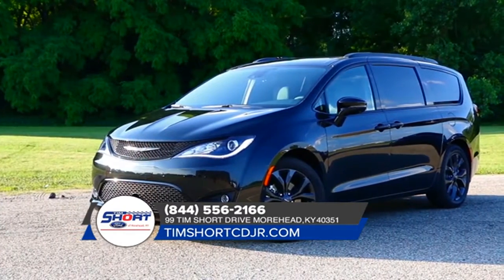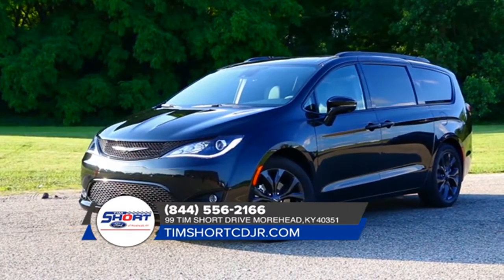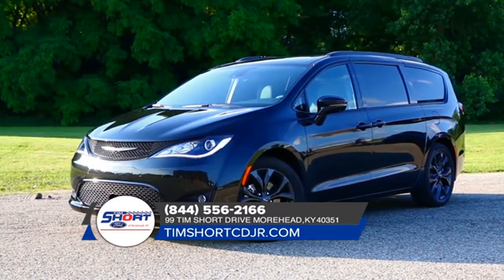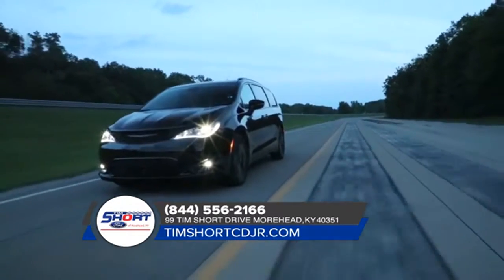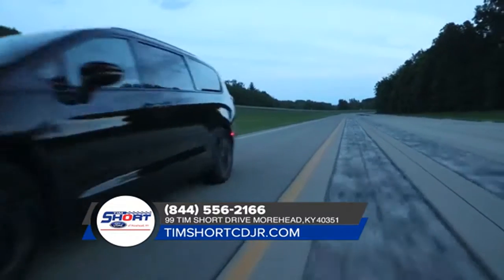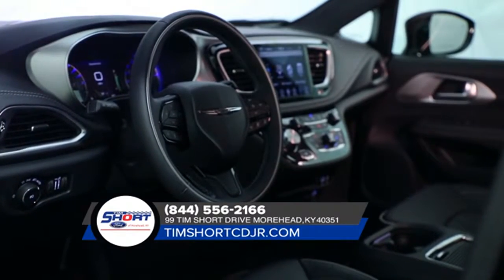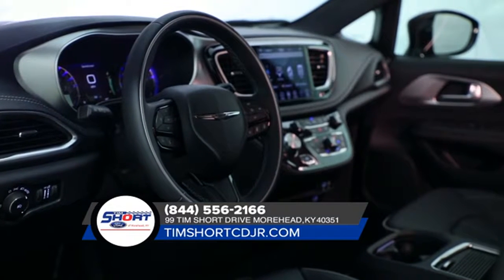2018 Chrysler Pacifica Ashland KY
Tim Short Chrysler Dodge Jeep Ram has a large selection of 2018 Nissan Rogues in stock. to view both our New Nissan Rogues or Used Nissan Rogues in Ashland KY. Every single New 2018 Nissan Rogues comes with a Lifetime Powertrain Warranty